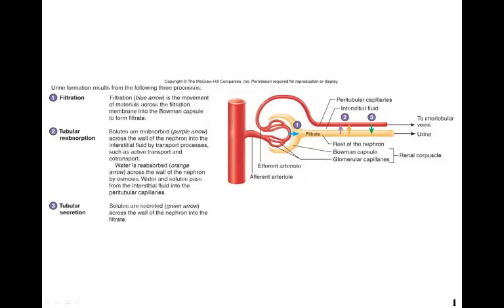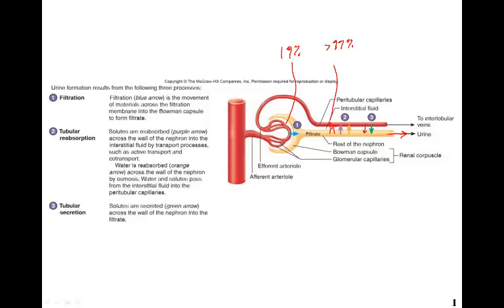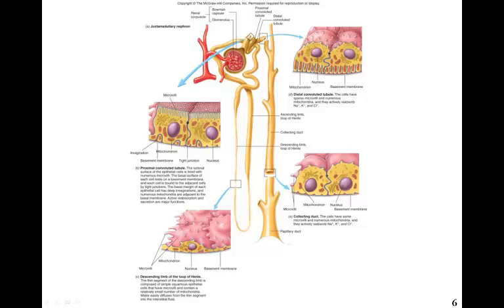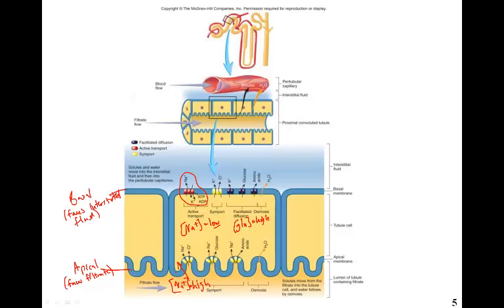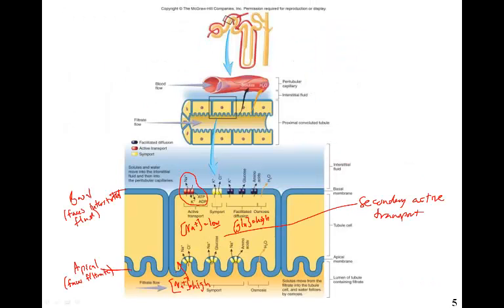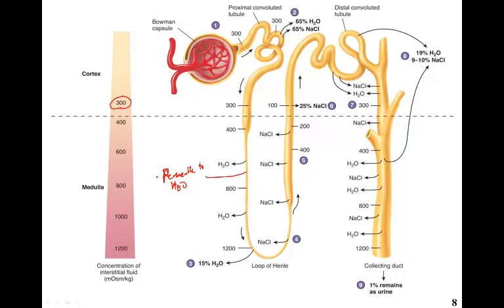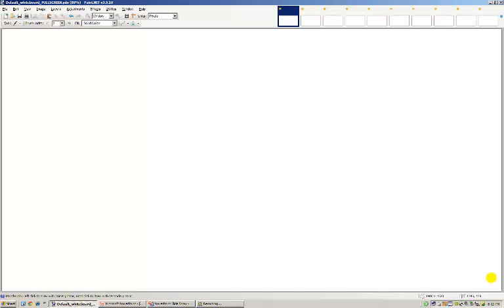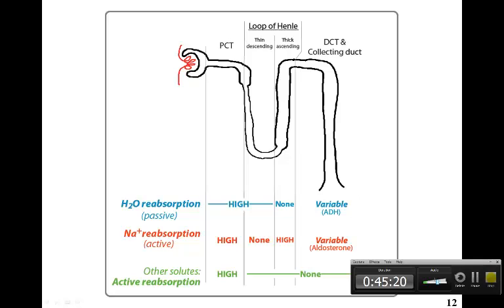Topic10point2 Lec1 Part1